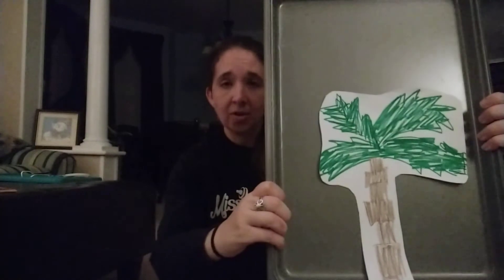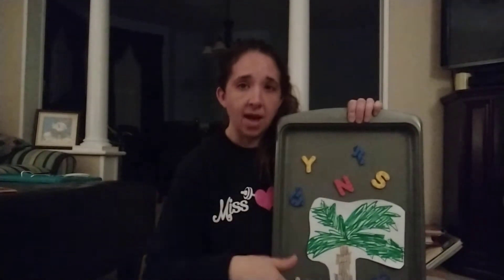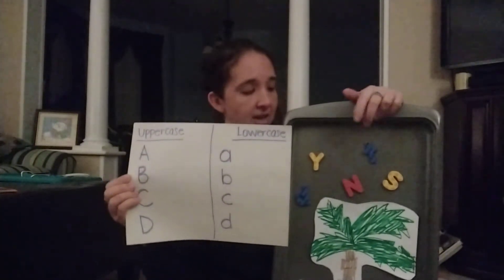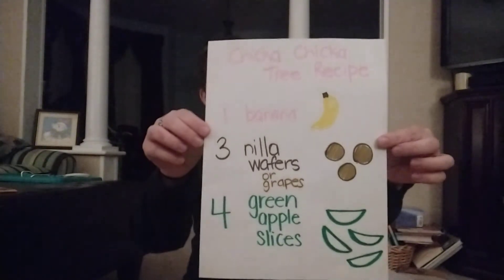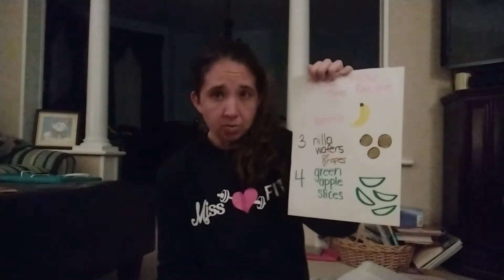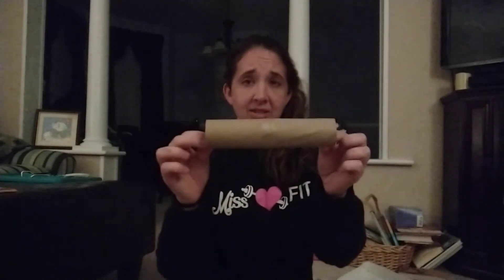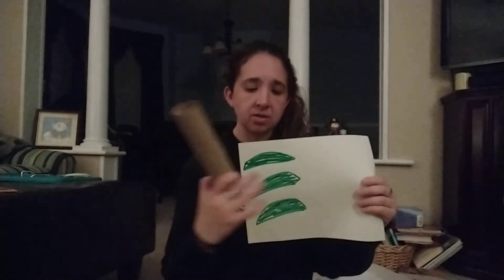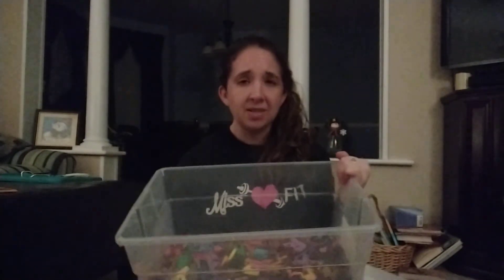Activities to go with Chicka Chicka Boom Boom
Preschool and PreK ideas for Chicka Chicka Boom Boom